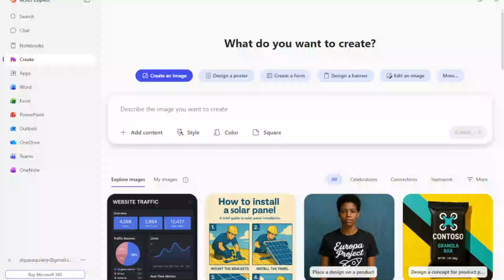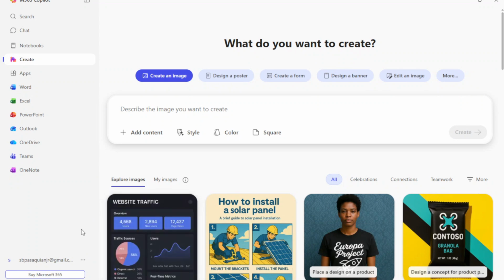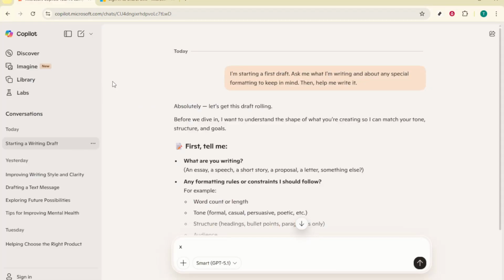Create Custom Agents in Microsoft 365 Copilot [2025 Guide]